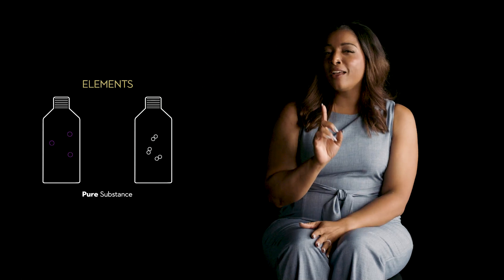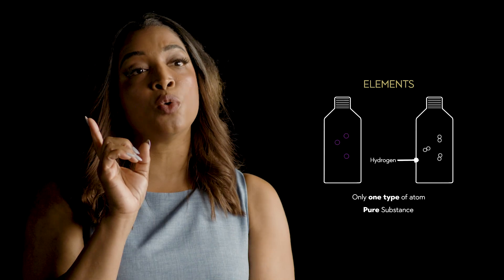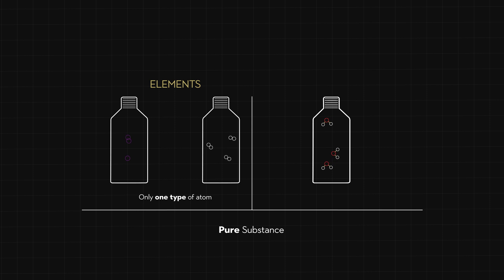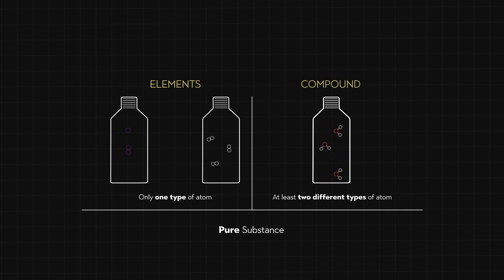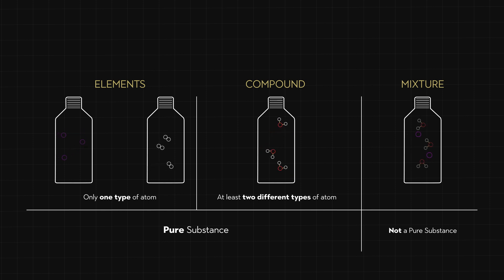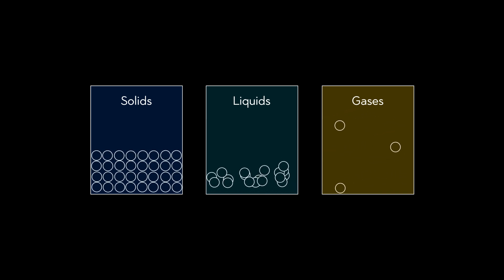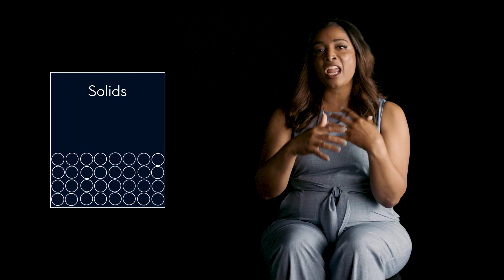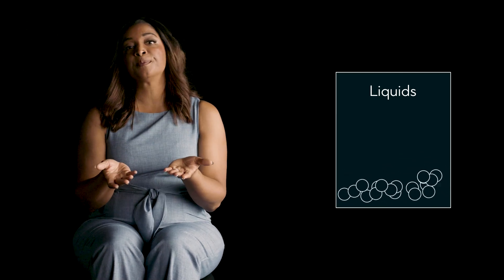Elements, Compounds and Mixtures, Oh My! -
Elements, compounds, mixtures, and other ways to classify matter.

REAL CHEM
Presenter: Clarice Phelps, Nuclear Chemist, Oak Ridge National Laboratory